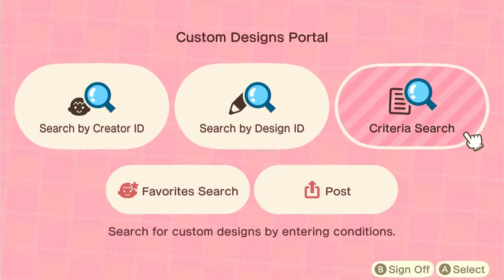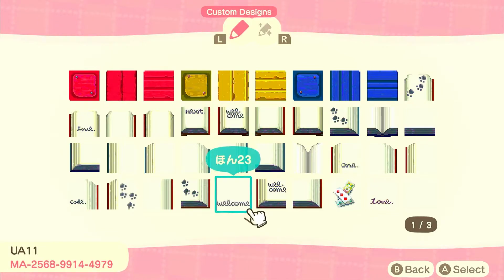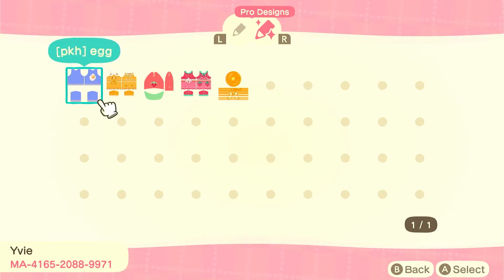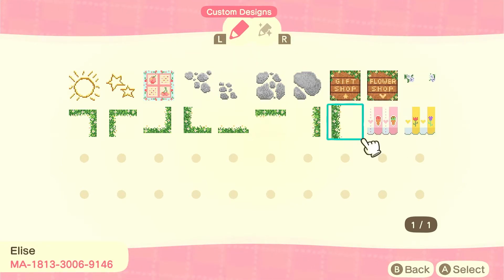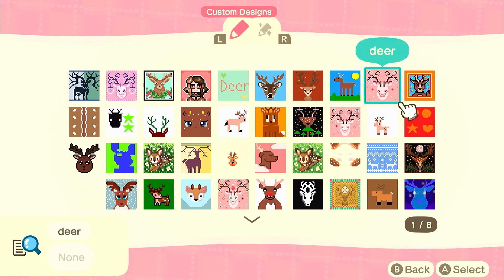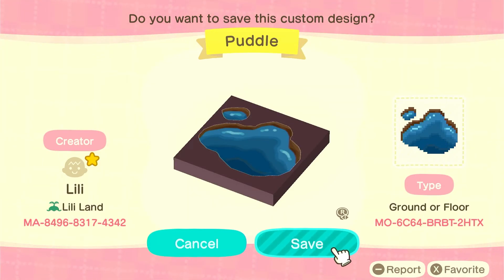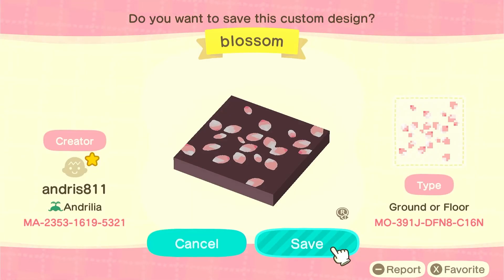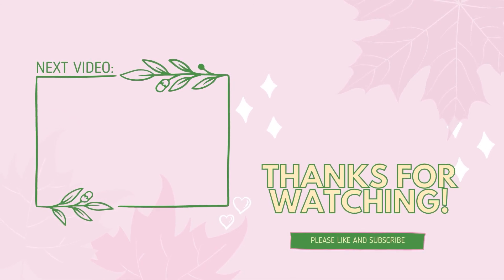Custom Codes I Used on my Fairycore/Cottagecore Island! Animal Crossing: New Horizons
All the custom designs I used on my 5 star Island!  A lot of these are really versatile codes that can be used on a lot of different themed islands but a lot of them have been picked to fit in with a cottagecore/fairycore theme.

Creator Codes:

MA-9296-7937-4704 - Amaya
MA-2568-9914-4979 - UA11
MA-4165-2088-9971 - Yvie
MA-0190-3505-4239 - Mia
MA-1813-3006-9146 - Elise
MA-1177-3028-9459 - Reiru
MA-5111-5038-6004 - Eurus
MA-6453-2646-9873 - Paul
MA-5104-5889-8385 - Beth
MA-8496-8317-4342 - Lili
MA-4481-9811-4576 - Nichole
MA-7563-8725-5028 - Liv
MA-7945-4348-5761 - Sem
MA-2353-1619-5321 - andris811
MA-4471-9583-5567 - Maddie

Intro music done by me on my Ukulele